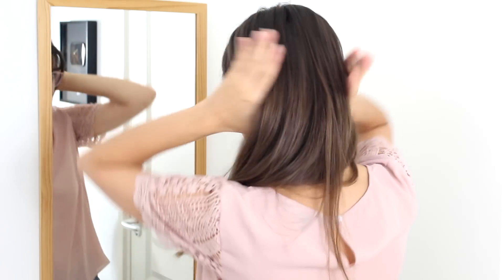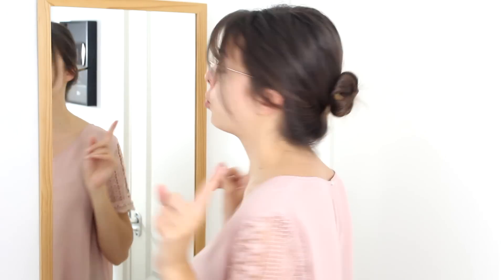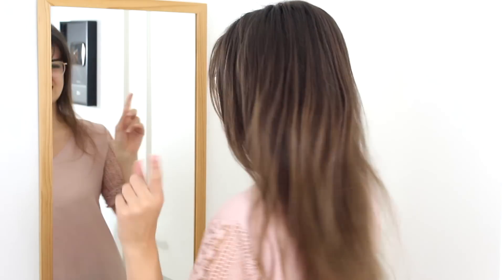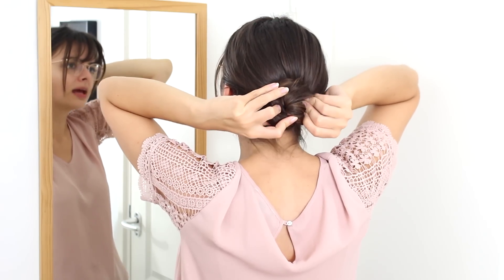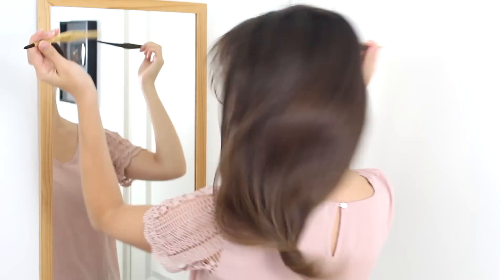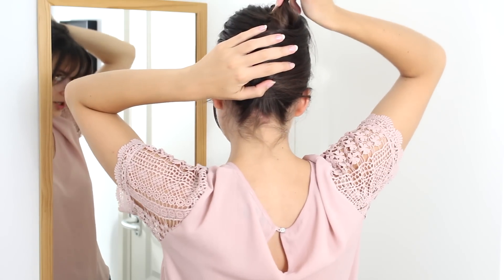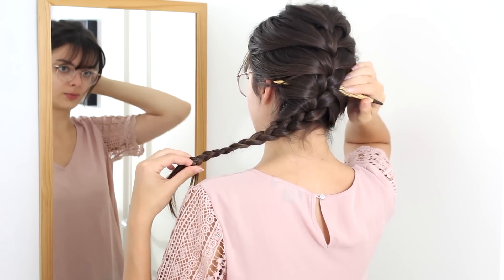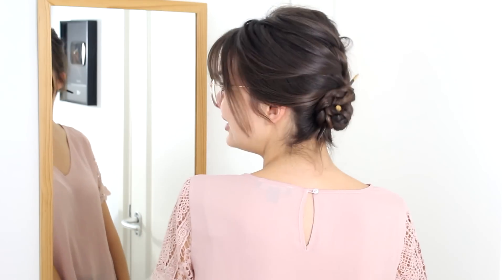How To Use Hair Sticks | The Basics + 3 Styles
In this video I'm going to share the basics of how to use a hair stick to pull up your hair. I'm also going to show you three different hairstyles that are super quick and easy to do, and don't require any other tools beside the hair sticks.

This video is part of a paid collaboration with S A Y A Designs. Thank you for the support!

Enjoy browsing!

Love,
Lucy